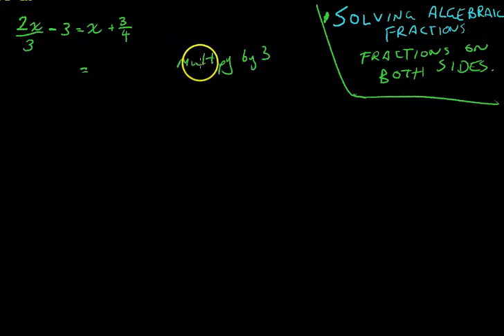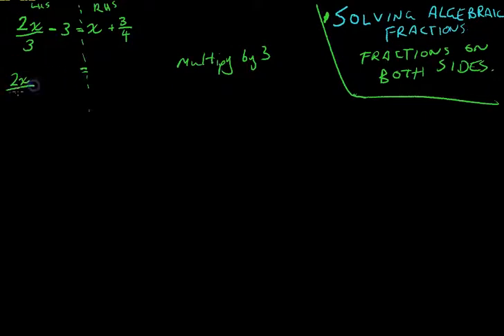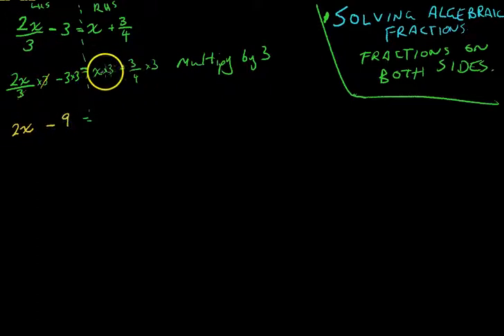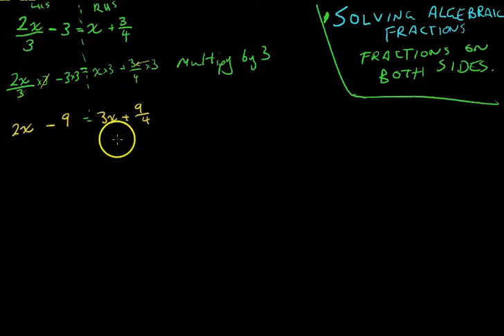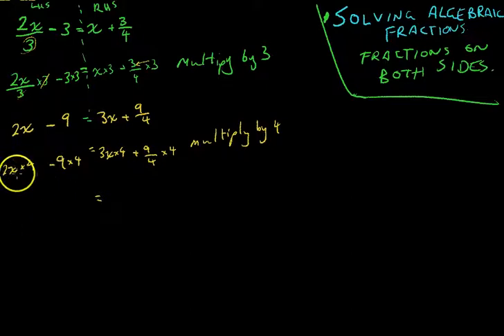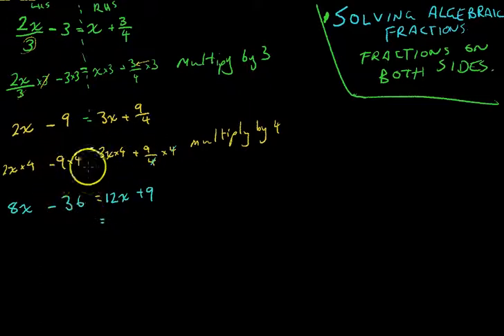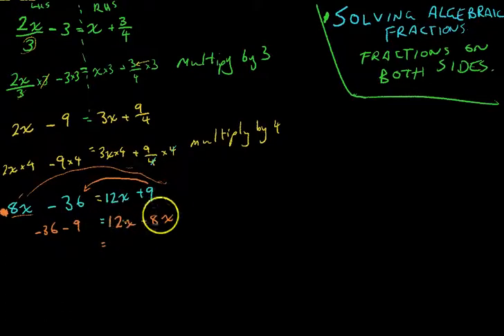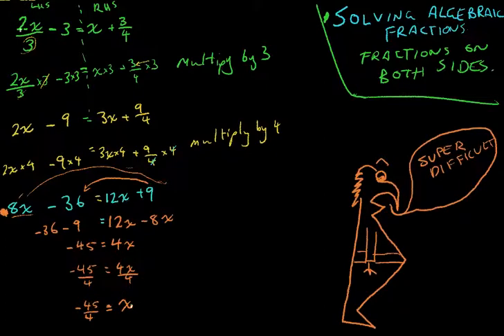Algebraic fractions x in the numerator